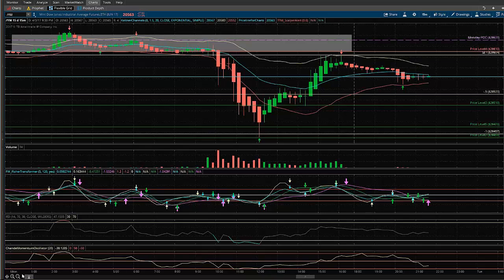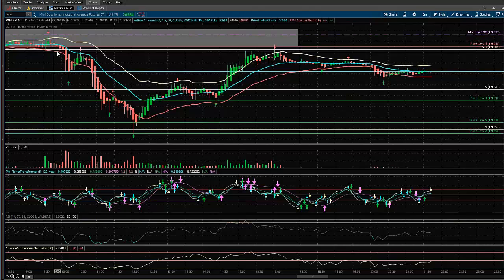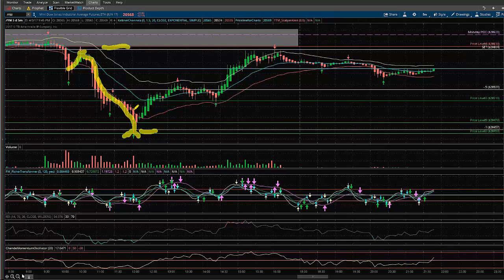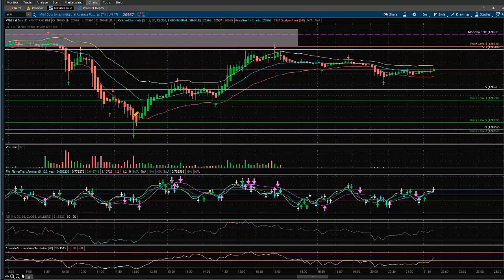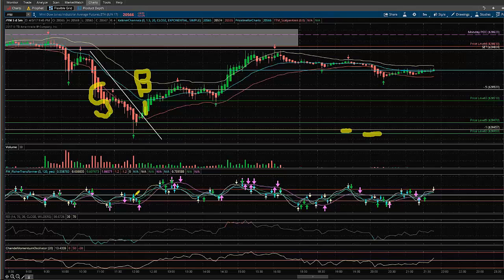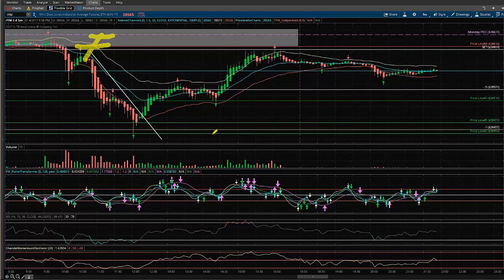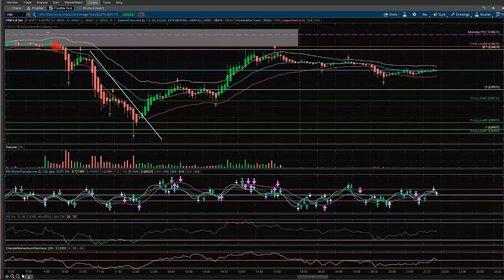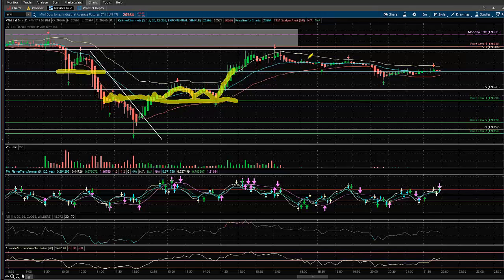BOBC - Wall Street 30 Nadex Market Recap - 04-03-2017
Binary Options Boot Camp Market Recap from 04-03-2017

Outlining some opportunities on the Wall Street 30.

Binary Options Boot Camp offers free Nadex training, strategies and tips. We are a community of binary options traders who share strategies, tips, charts, etc. Please join our Facebook group and we will assist you in becoming a profitable Nadex trader.